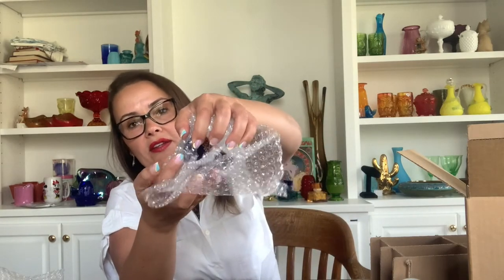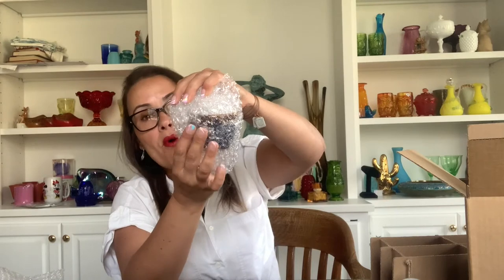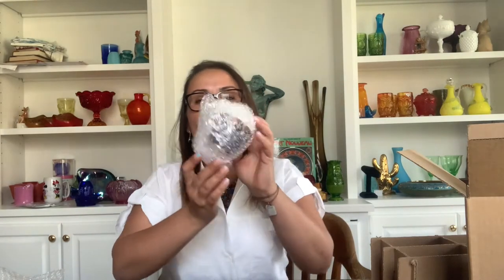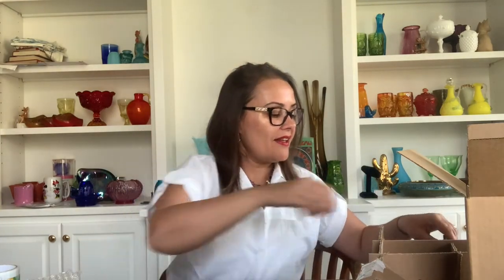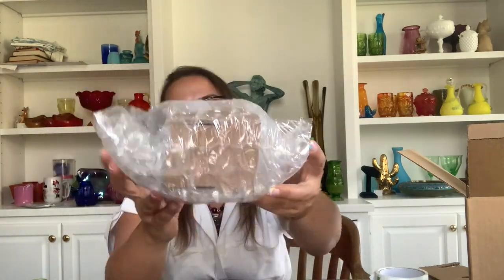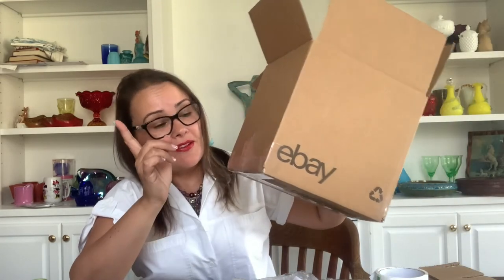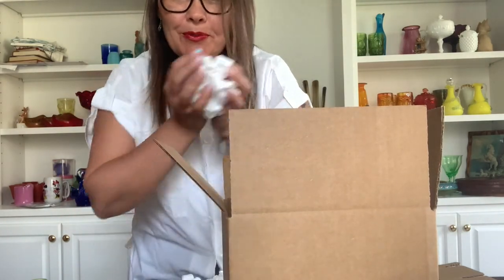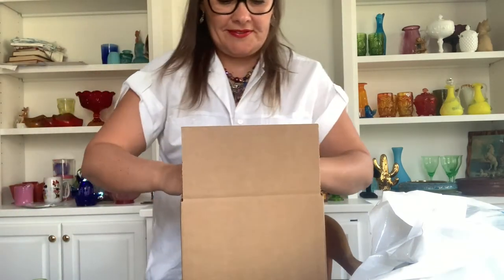How to Pack Tea Cups | Shipping Hacks | eBay Reseller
Tea Cups can be a great profit and packing can be easier than you think. Watch our video and learn how we do it.

toledo antique